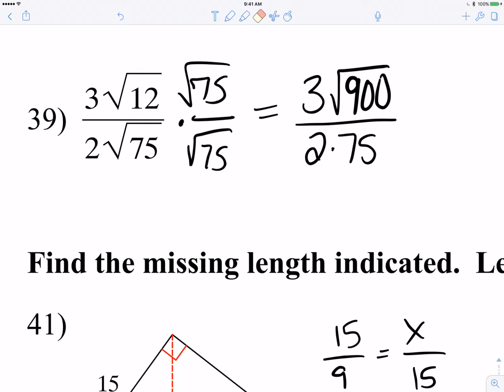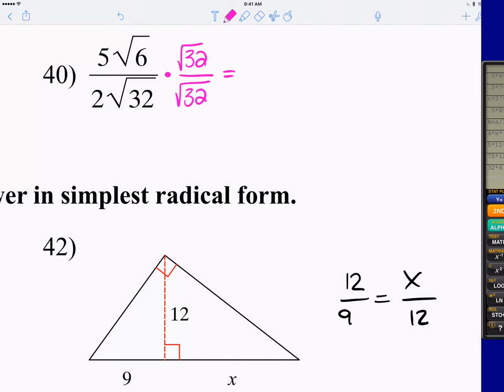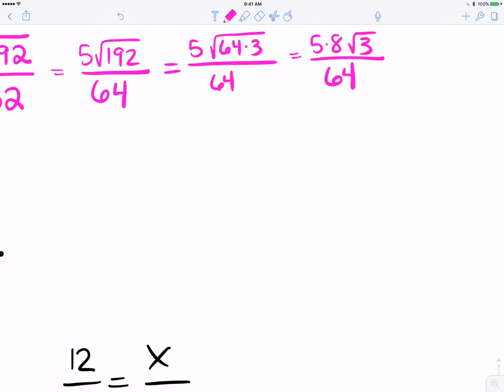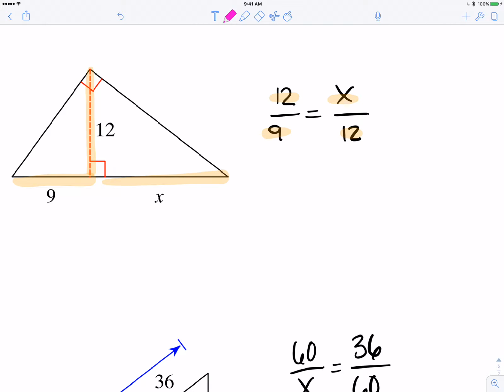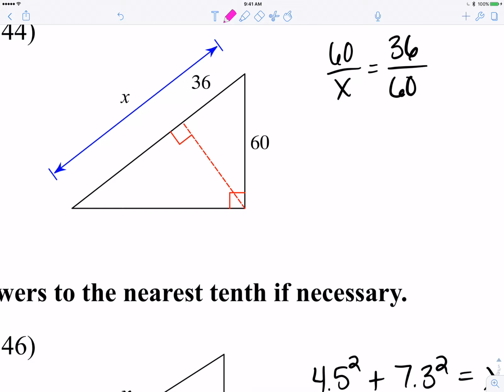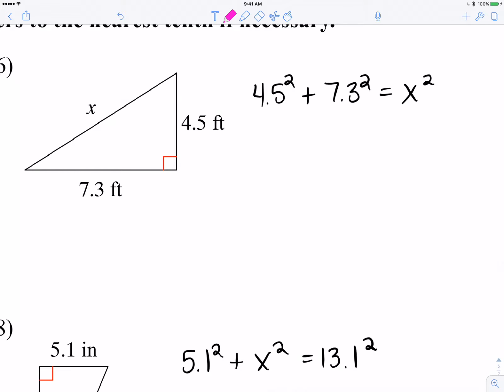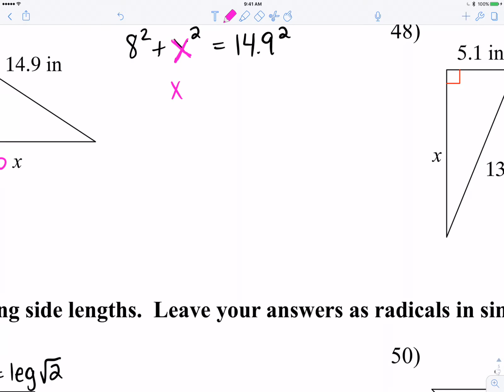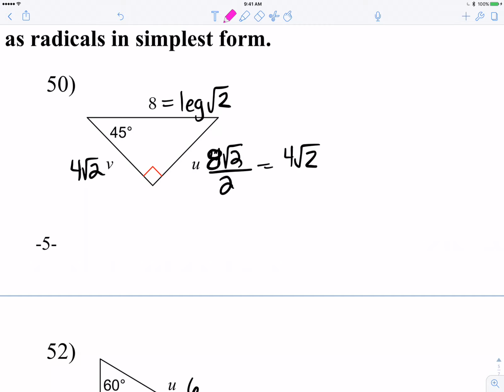midterm reivew video 6